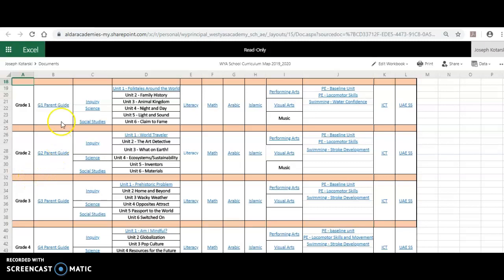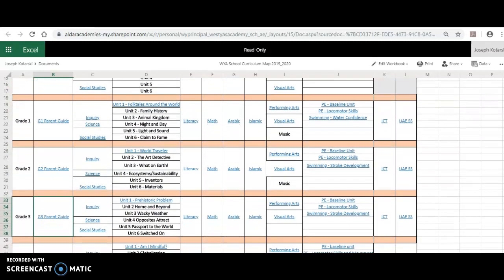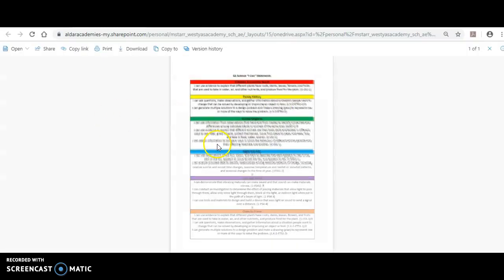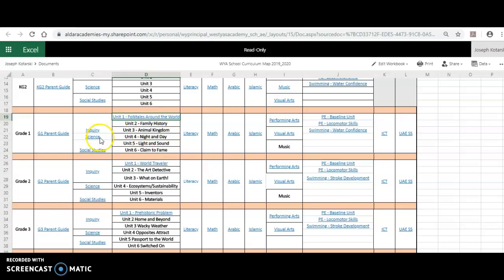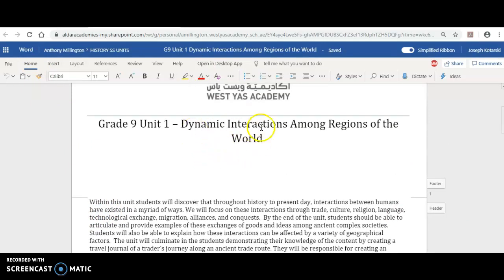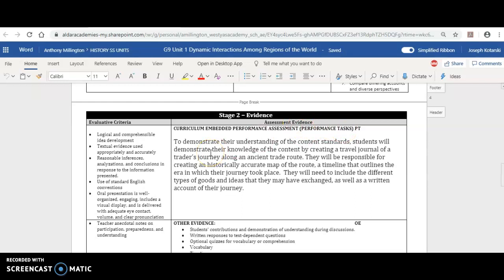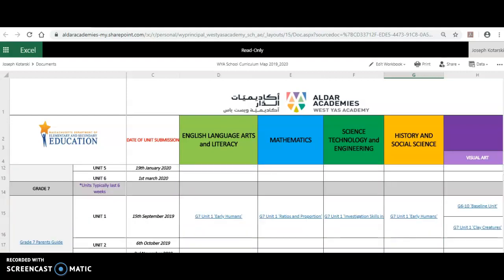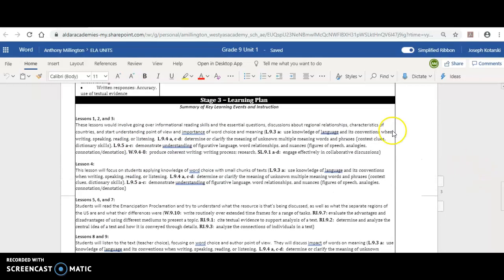WYA Curriculum Map Overview